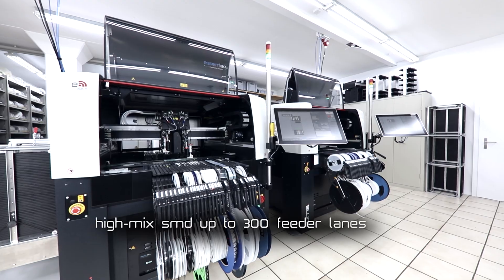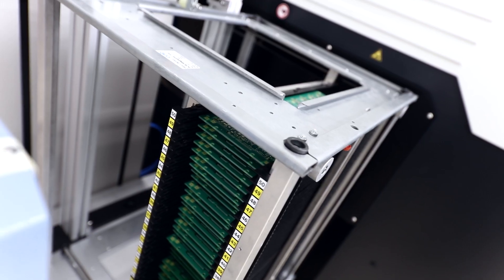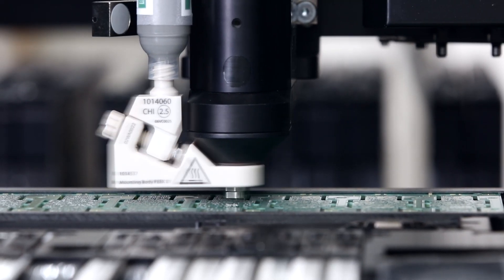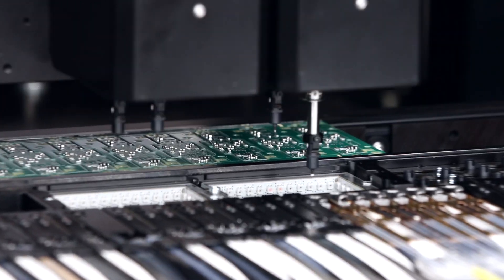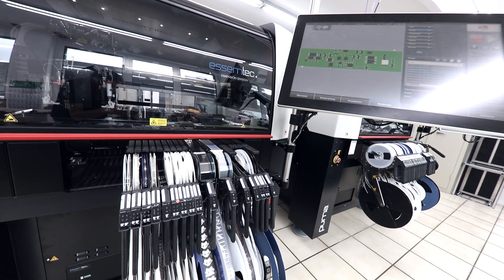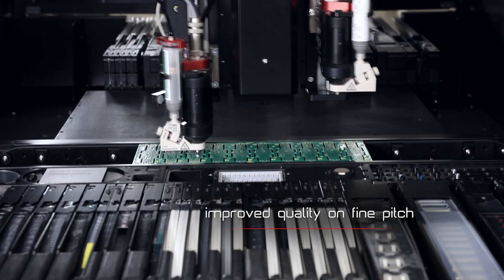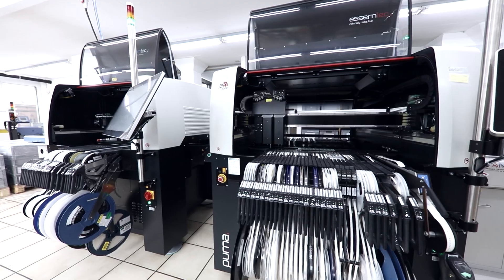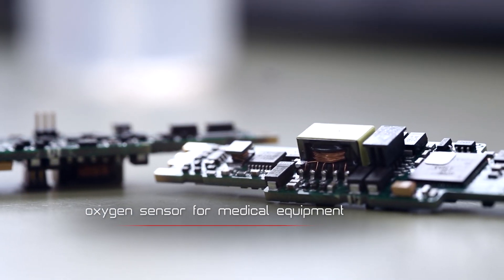Essemtec @ Mostec Switzerland I All-in-One Paste Jetting & High-Mix SMT Production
For more than 40 years Mostec Ltd. has offered numerous services in electronic development and manufacturing of electronic hardware and firmware. 1973 the company was founded by Christian Moser in Liestal, Switzerland.
Currently around 12 employees are engaged and the SMT production is containing pick and place assembly robots, a modern full convention oven as well as state-of-the-art testers and measuring instruments.